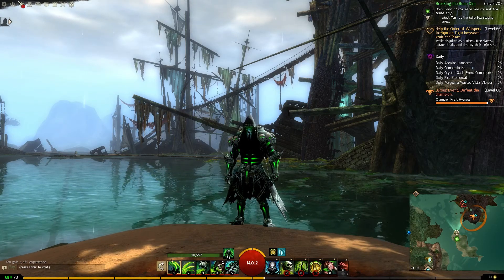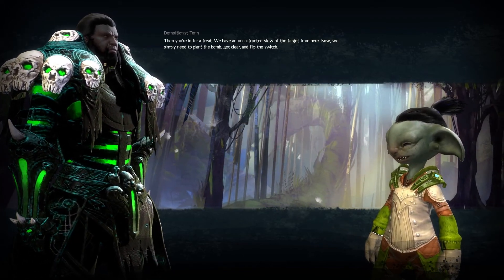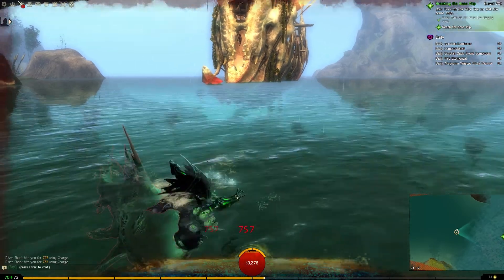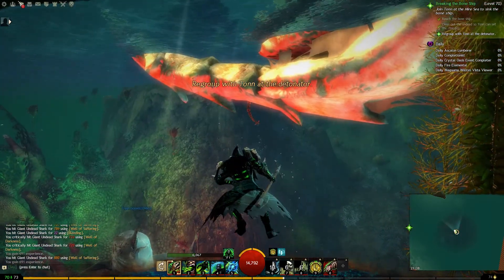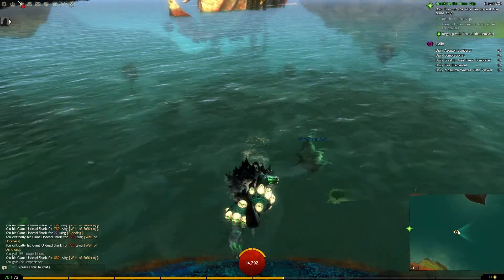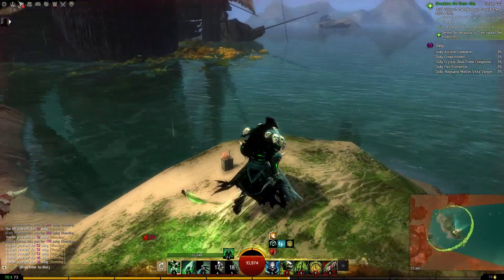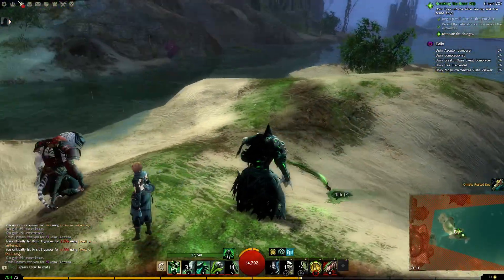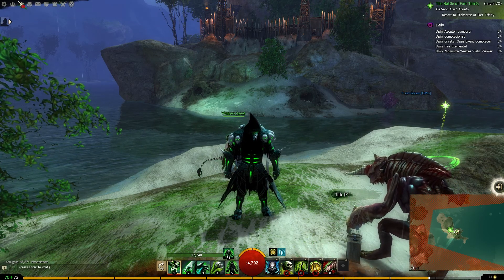GUILD WARS 2: Personal Story Walkthrough Part 38 - Breaking the Bone Ship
Welcome to Episode 38 of my Personal Story Walkthrough for Guild Wars 2! In this video, I complete the Personal Story quest Breaking the Bone Ship. In this series, I will be playing through the whole personal story from start to finish and showing how the choices you make will create a story for your character unlike most other MMO games. Please check out the playlist on my channel to see where I am currently at with the story :-)

Using the below links supports my channel and helps me produce more Guild Wars 2 content for you to enjoy!